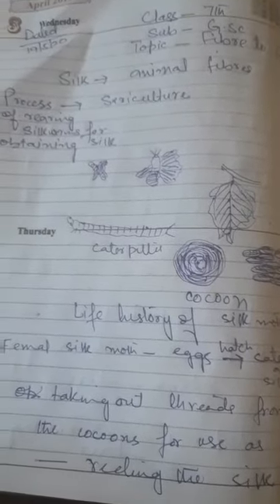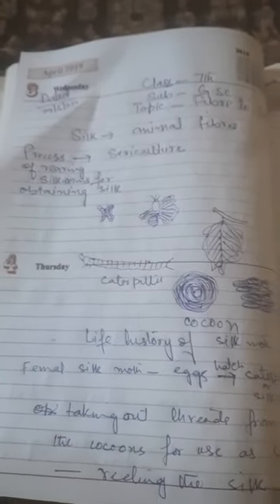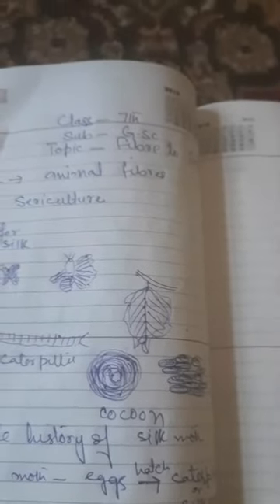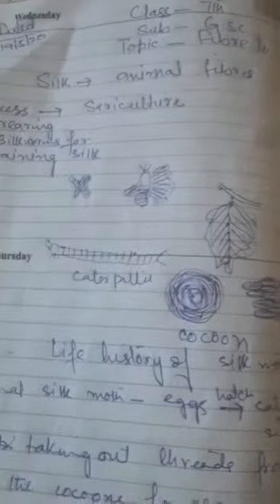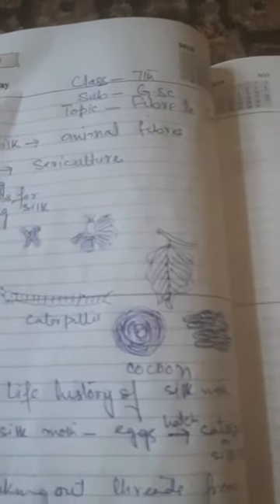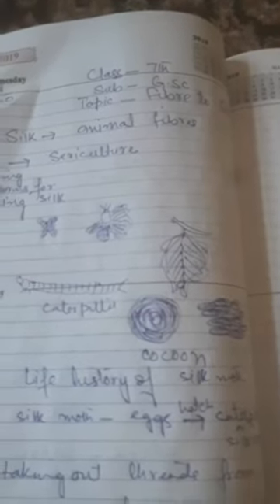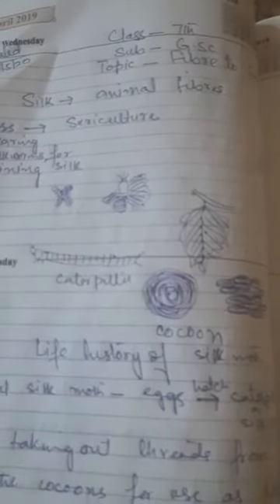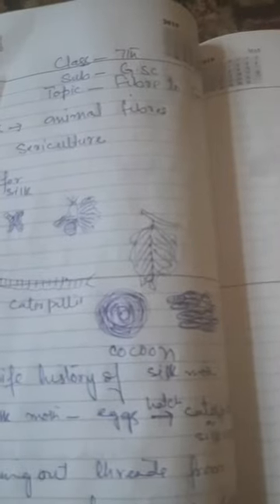Fibre to Fabric for class 7th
Bilquees Ara. BMS Langate